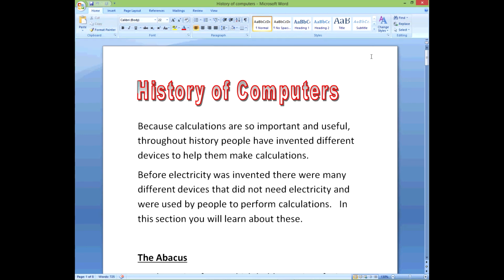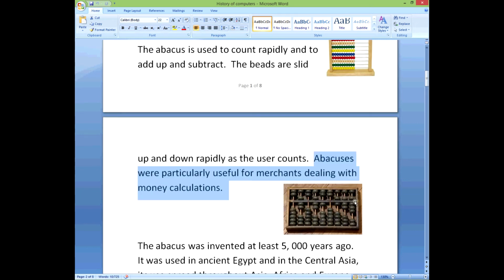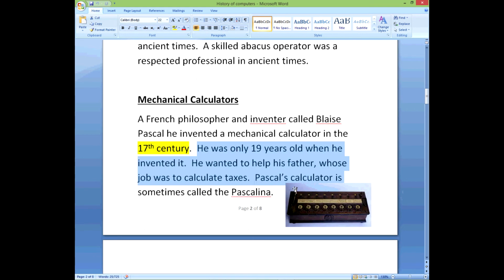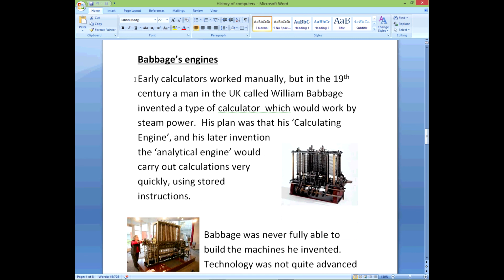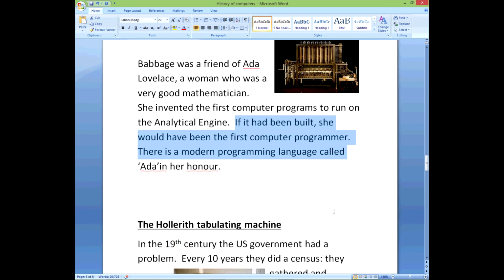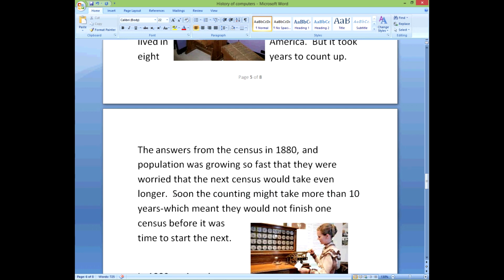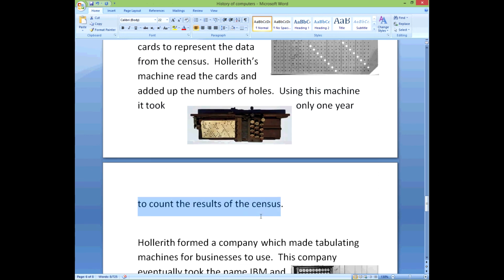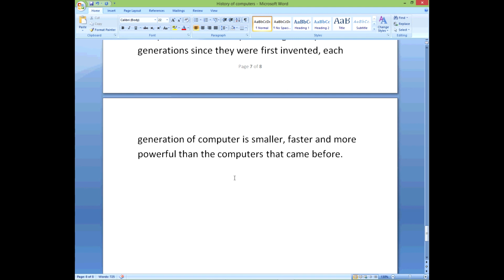History of compters video tutorial